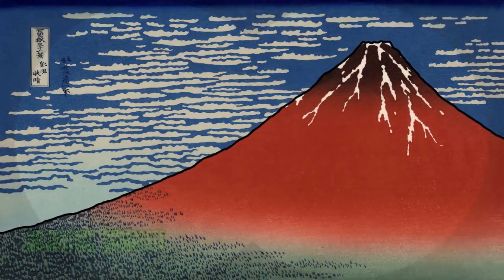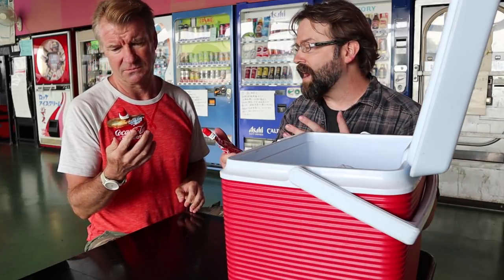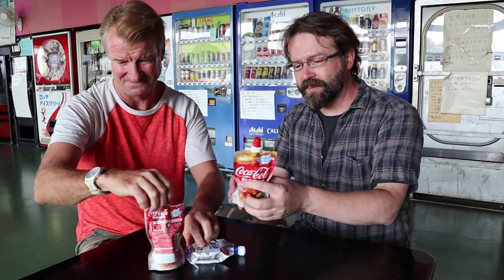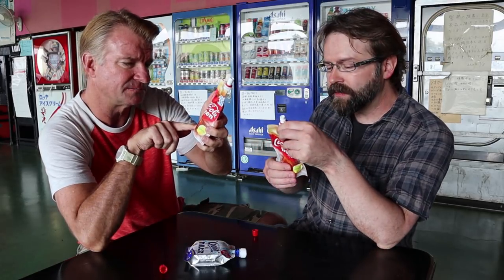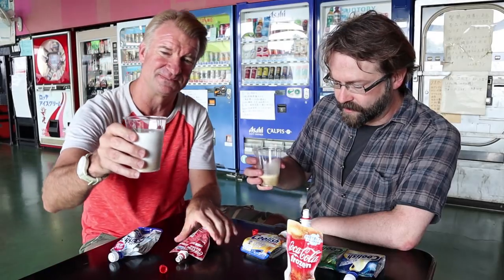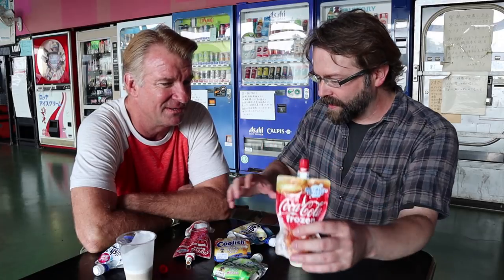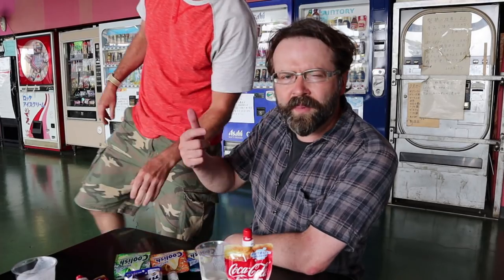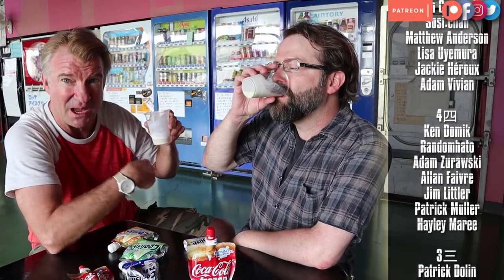Japanese Coca-Cola Frozen | with Ericsurf6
I got the most requests from viewers for me to try Coca-Cola Frozen than I have for any other item. Since Eric got some too, I thought this would be a good chance to give it a try!

●and others...